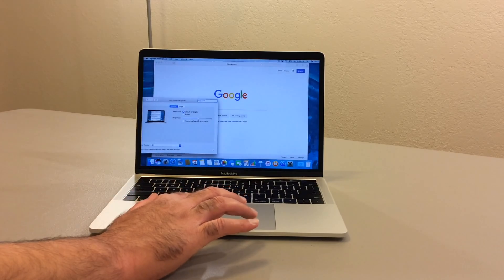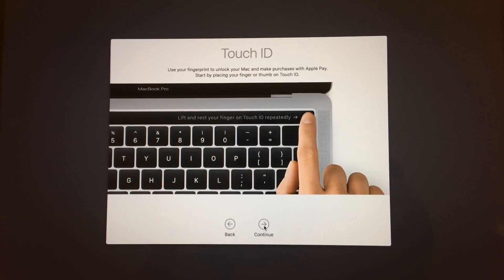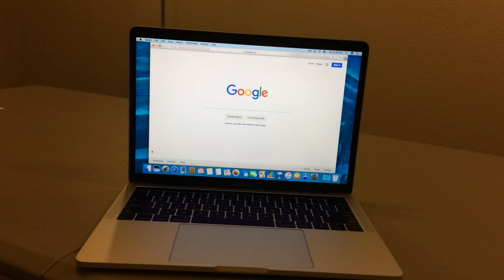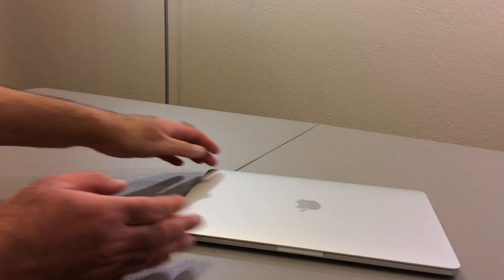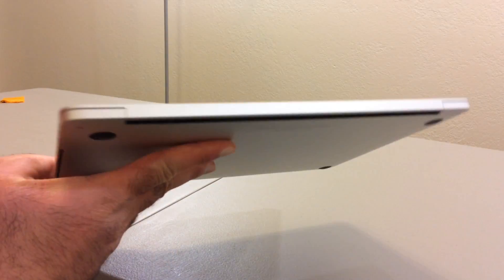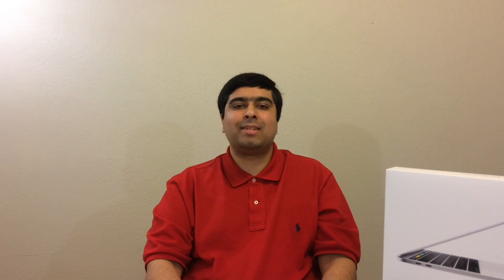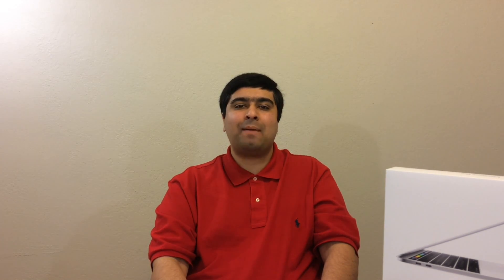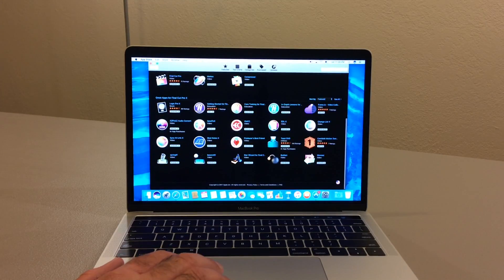MacBook Pro Top Features Review 2016 Touch Bar Model!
On my debut video I go over important top features of the 2016 MacBook Pro with the Touch Bar.

Enjoy the remainder of your day, and I will see you on my next Video!!